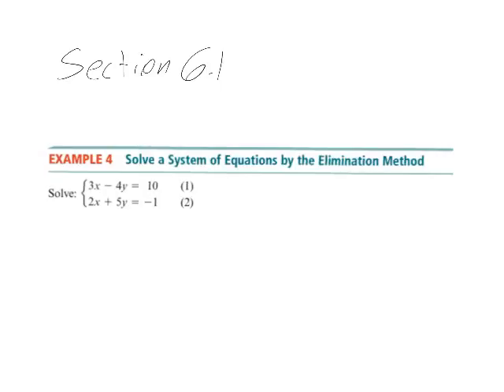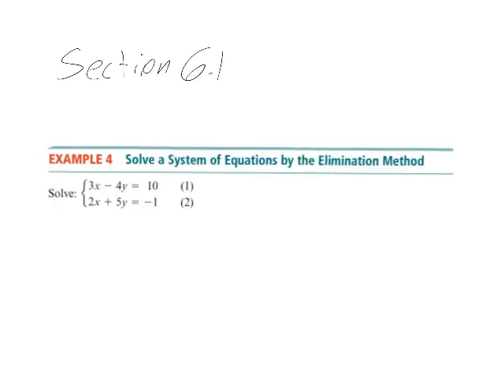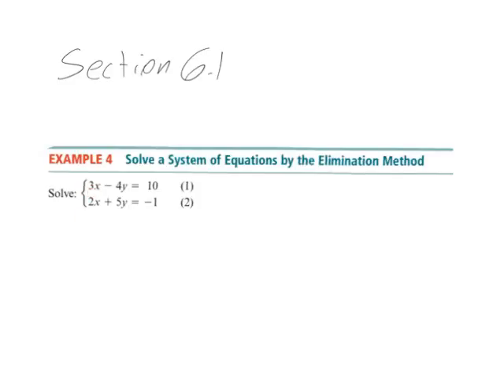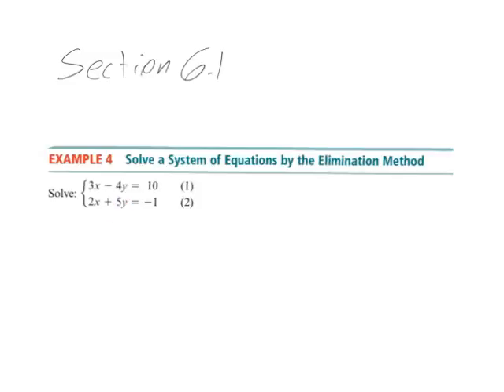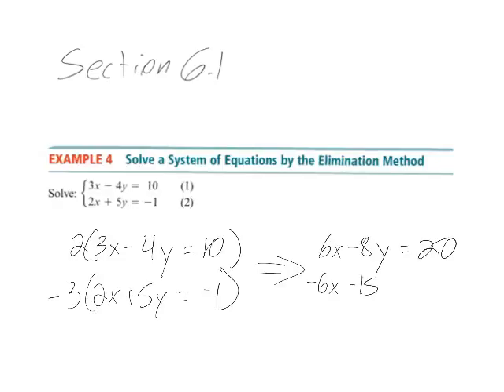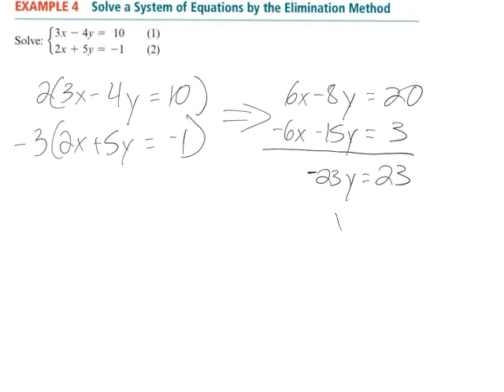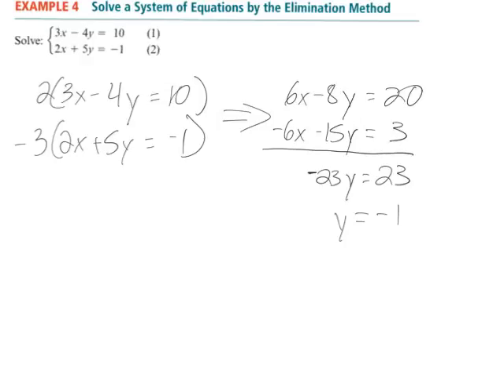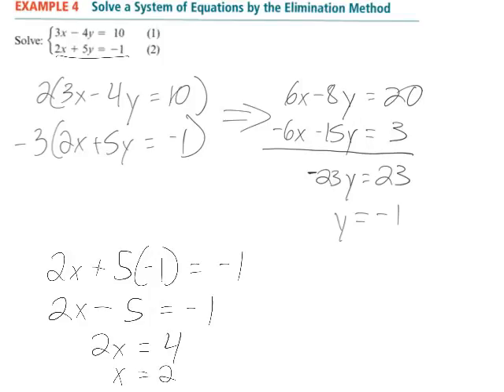mat 1313 section 6.1 solve by elimination